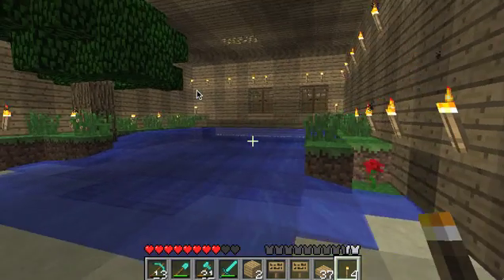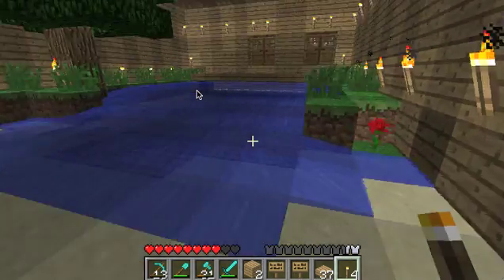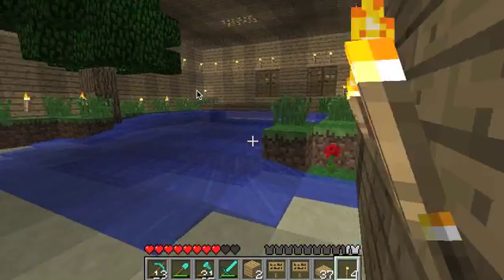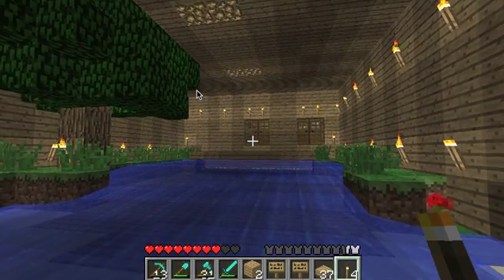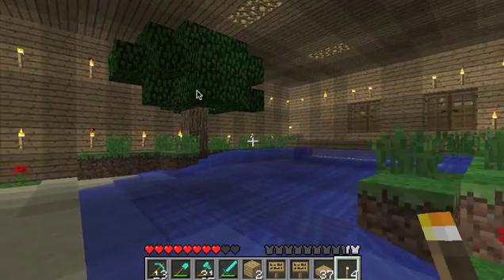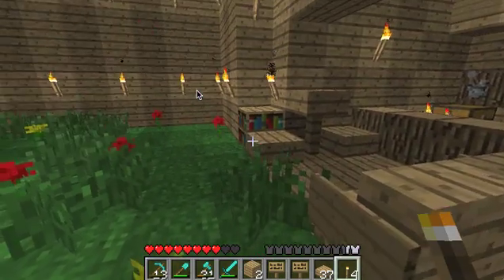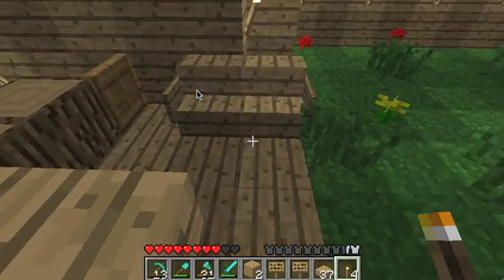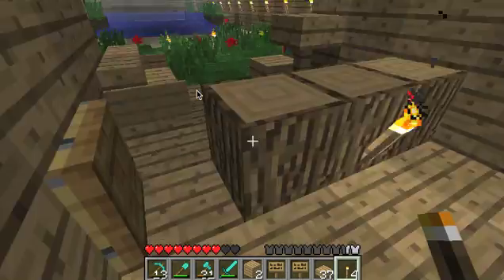For age 13 and up: minecraft underground area now has a bar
At -50k we made an underground area, extended it with nature area (see previous videos) and it has a bar now - time to party.